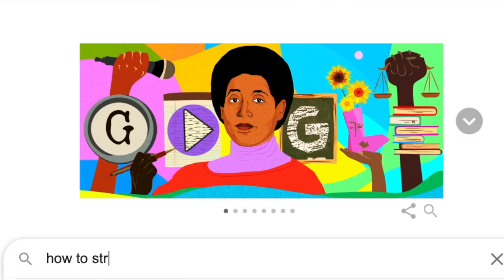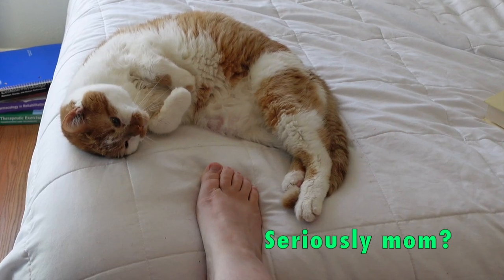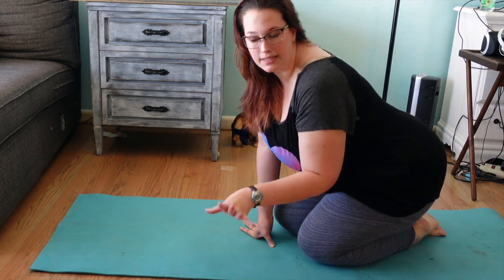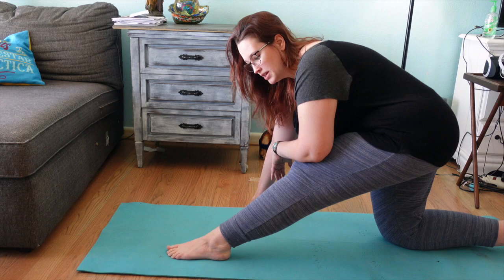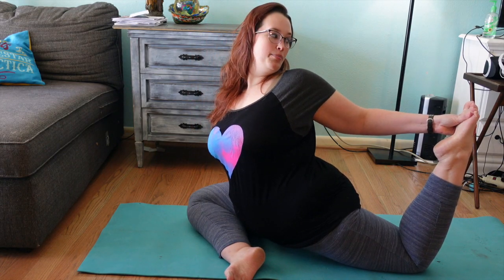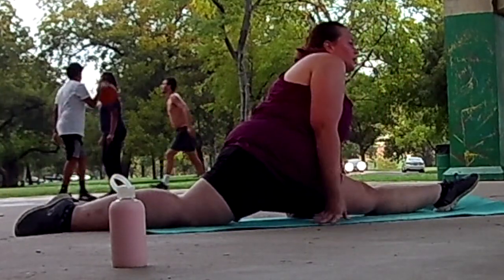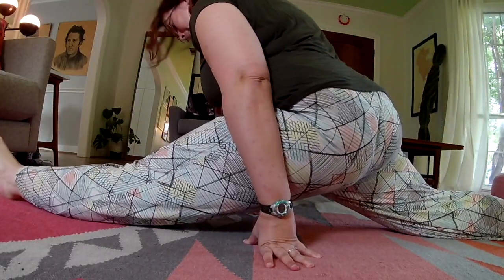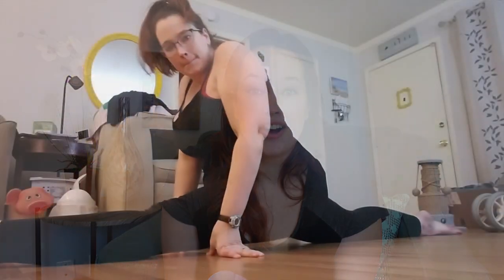Fat AND Flexible: I finally got my splits! // (splits stretches included)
Hi Y'all! I know it's taken me forever to post, but I finally finished editing this video of my splits challenge from last month. Texas had some crazy weather and it put me a bit behind, but I am still so excited for this video! You don't have to wait until you are done losing weight to make fitness goals, and you absolutely still can be fat AND flexible!

to get your FREE 14-day trial with a trainwell personal trainer! ad.

Filming accessories
 (these are what I use on all my videos since November 2021, I have these links on my older videos too just in case y'all are trying to improve your video quality. You can definitely tell a difference from my earlier ones!))
(my original models for the ring lights and umbrellas are no longer sold but these have the same specs)

🎵 Track Info:

Title: Secret To Happiness
Artist: JayJen
Genre: Dance & Electronic
Mood: Happy